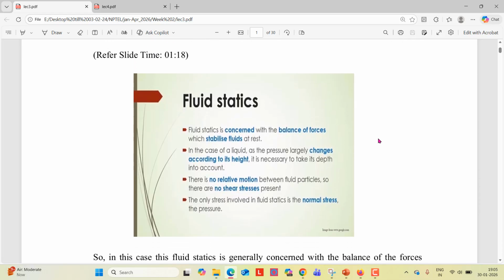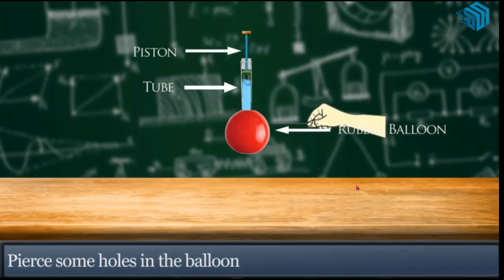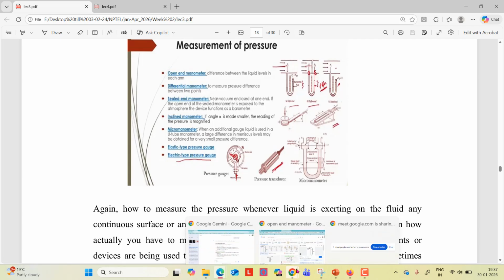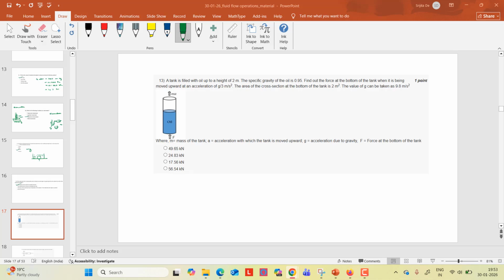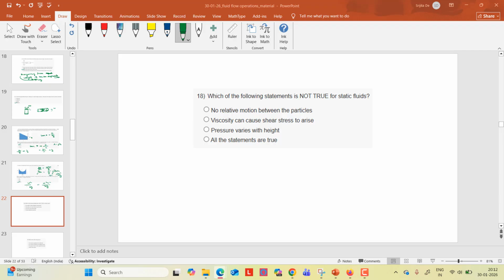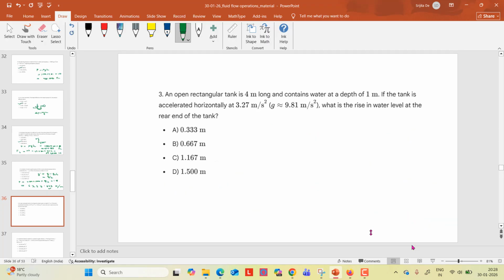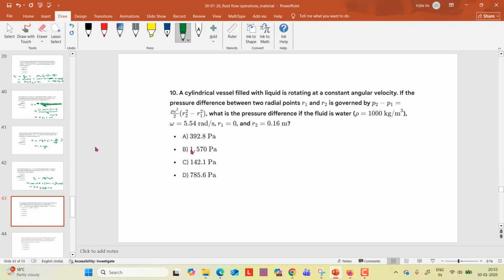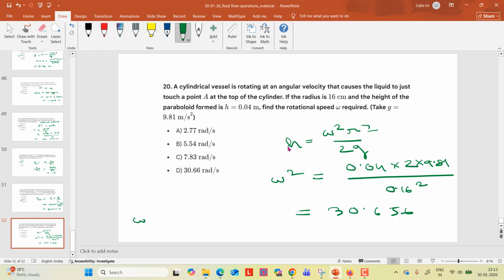Fluid Flow Operations_2026_Week 2_30.01.26_NPTEL Live Session